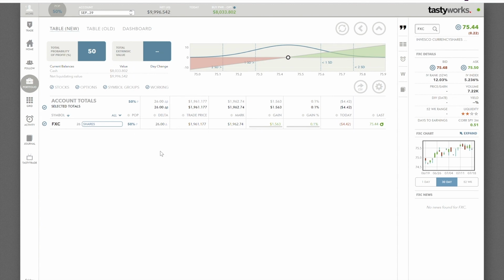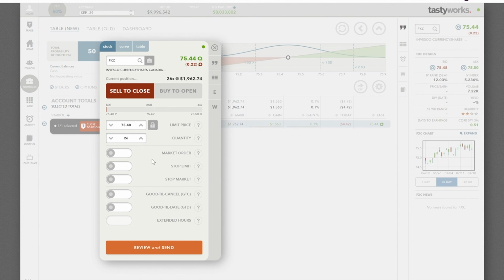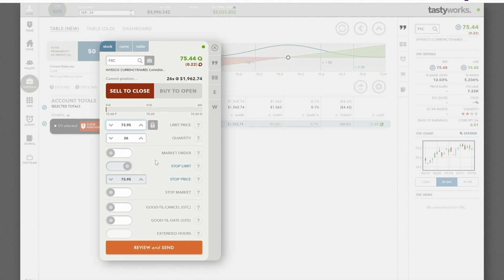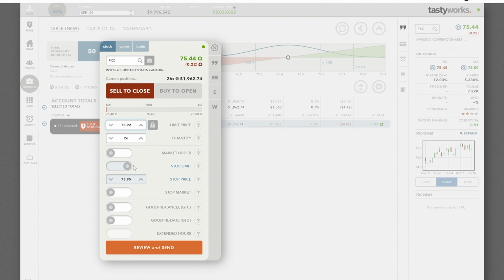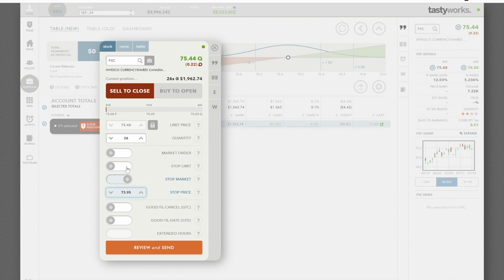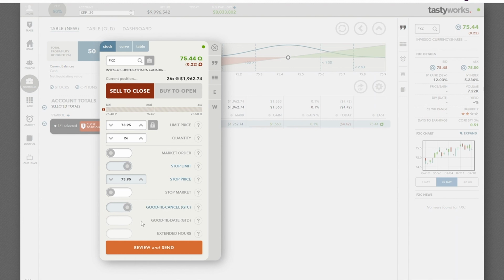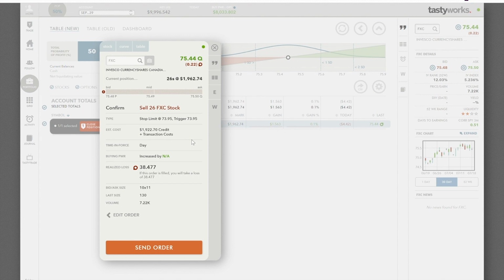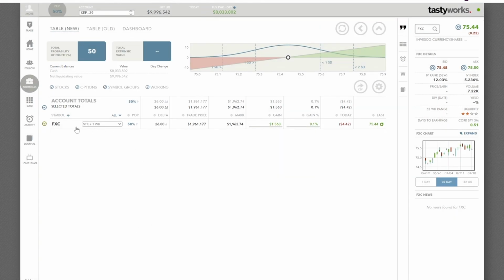Stock Trading for Beginners – How to Place a Stop Order on a Stock Trade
Once you've made your stock purchase you need to protect yourself using good trade risk management. We do this by placing a stop order, and we teach our subscribers how to  do this too. The stop order, or stop loss order, will trigger if the stock moves against you, whether you are actively watching it or not. This is an important tool for all traders, but it's especially important for new traders. This video is intended for our our new subscribers or beginning traders and explains how to place a stop order. In this video we're using Tastyworks brokerage's online trading platform.

We're adding new videos all the time. If you've got a question about trading, what it's like to live on the road full-time as a trader, or the wandering lifestyle that we haven't covered, let us know in the comments so we can address it in a future video.

🤓Looking for a bit more info? You'll find a lot of free education on trading, the global markets, and what digital nomad life is like as a full-time trader and wanderer. You'll also find out everything you need to know about our subscription services. Feel free to shoot us a question at anytime.

😎 Feeling social? As Wanderers, we're crisscrossing the globe continuously and trading as we go. Join our adventures here:

Books:
Live on the Margin

Regardless of where you are or where we are in the world, thank you for taking the time to watch. 💙